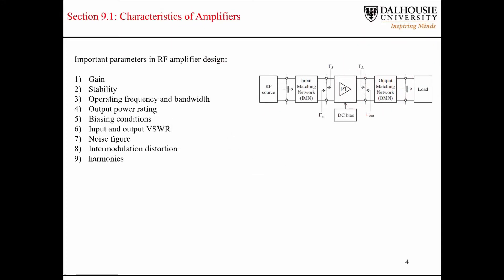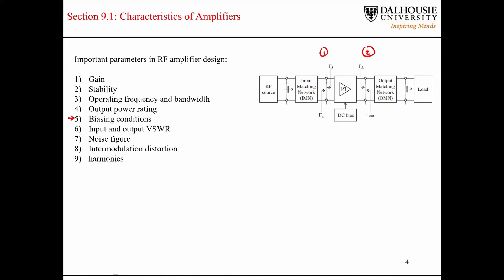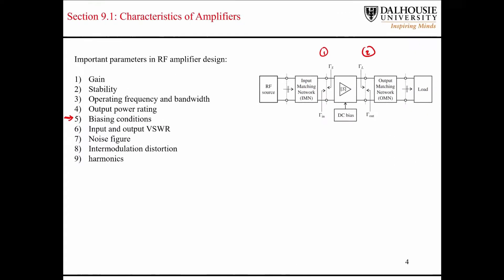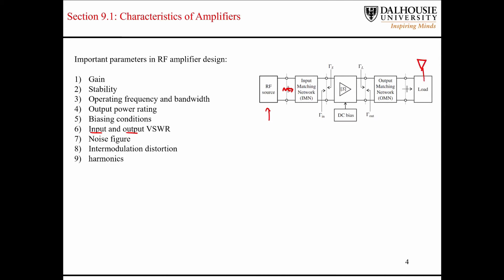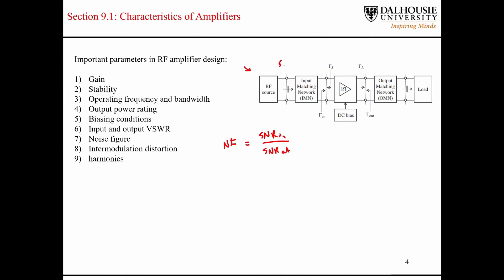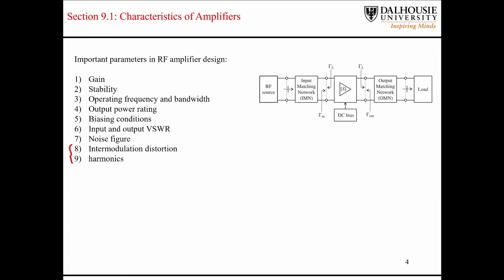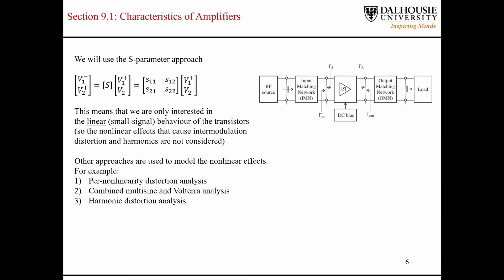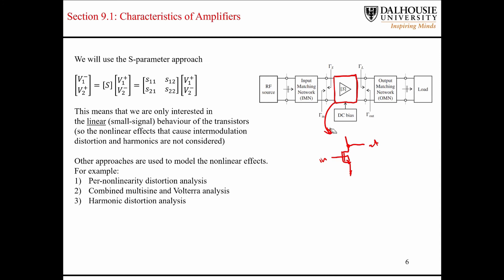L6.1 Introduction to RF Amplifier Concepts